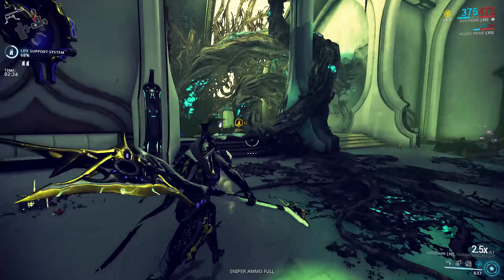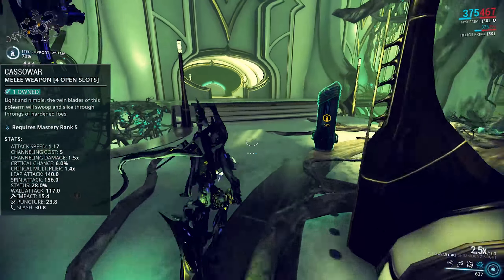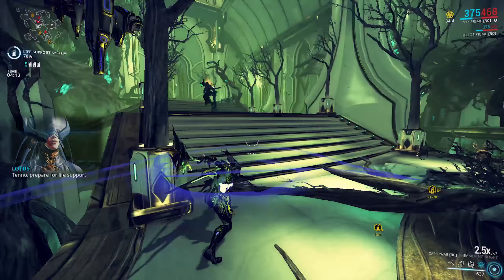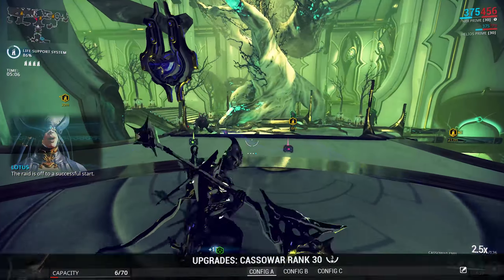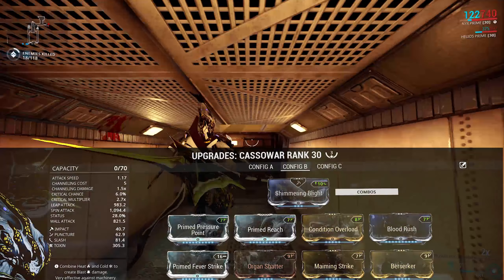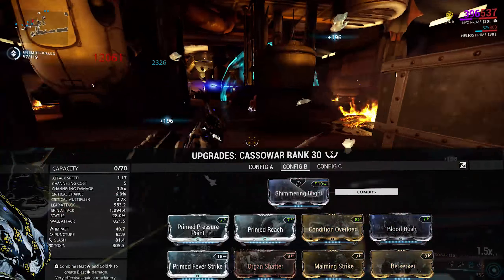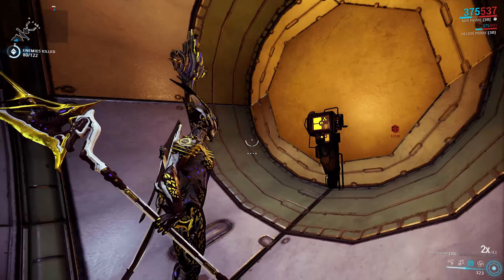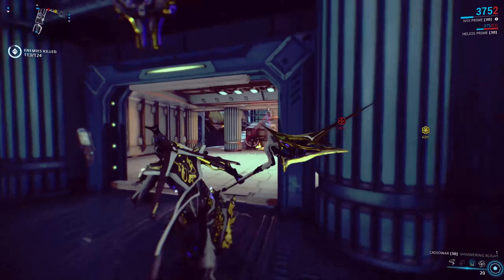(WF) Lets Max Cassowar - So Much To Like!!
The polearms have got a brand new member of the club and it looks incredible, but how does it actually perform?

IGN: H3dsh0t

Special Thanks go to these amazing patrons!:
Radioactive_Gaming
Thomas Dreadmaul
Luka Korosec
Gextroll
Dum6